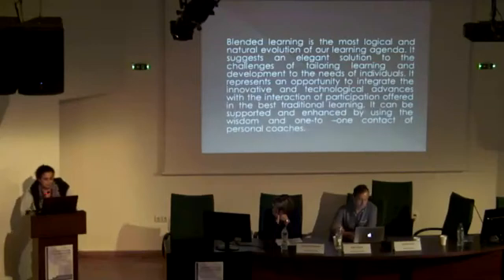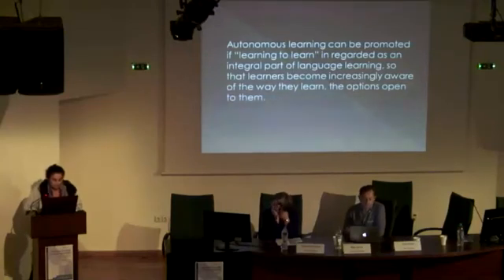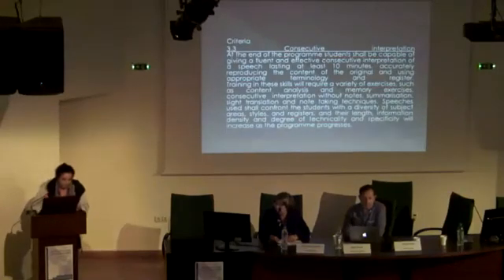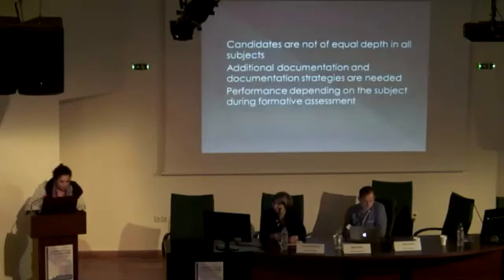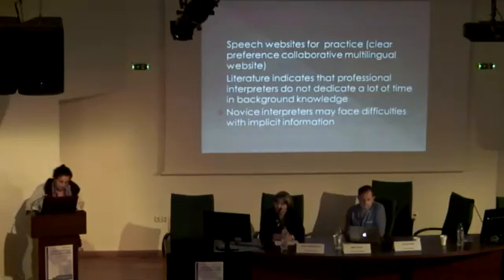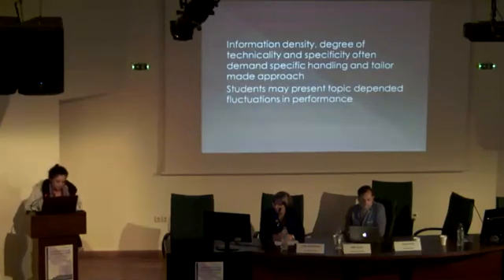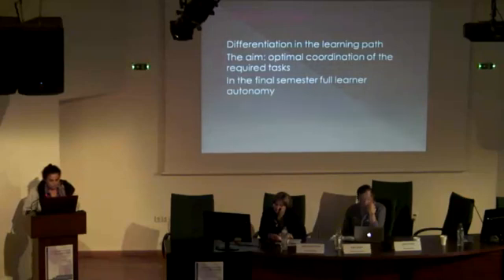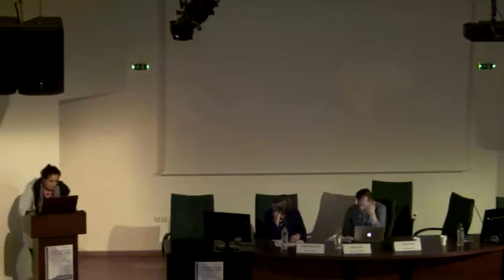Blended learning in interpreter training: learner autonomy and curriculum design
Marina Pappa, Ionian University, Greece. A presentation delivered at the ORCIT conference ‘From Instruction to Collaboration: Technology Enhanced Interpreter Training’ in Thessaloniki, Greece. The conference took place on the 22-23 September 2016.